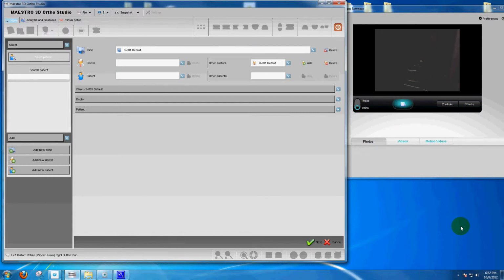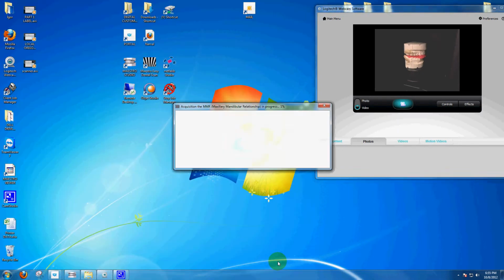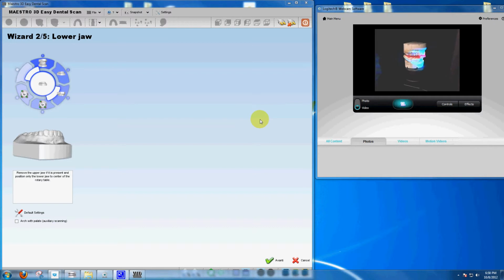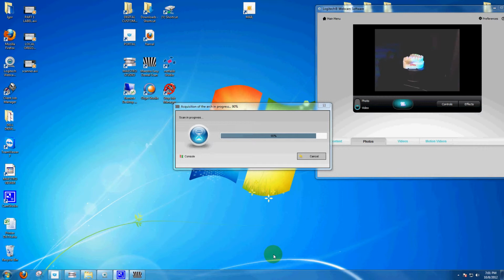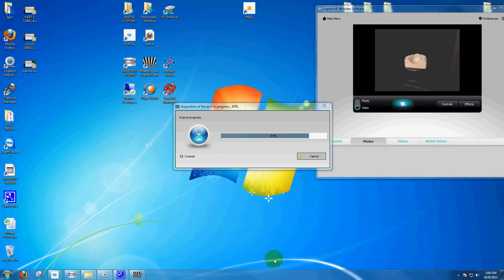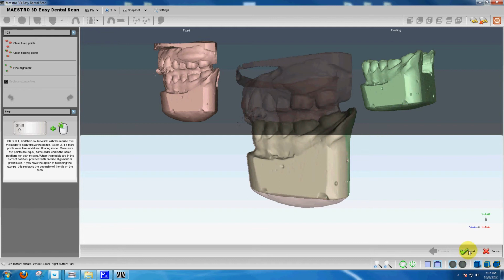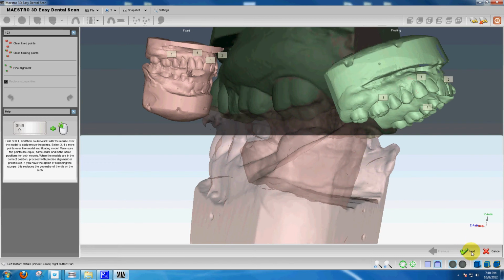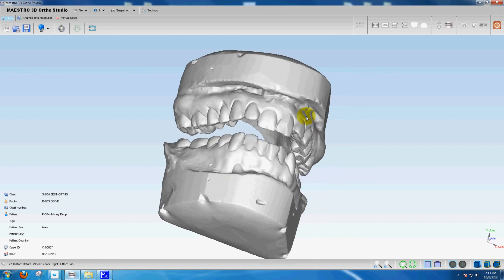Ortho Studio - Part 3. Maestro scanning.avi